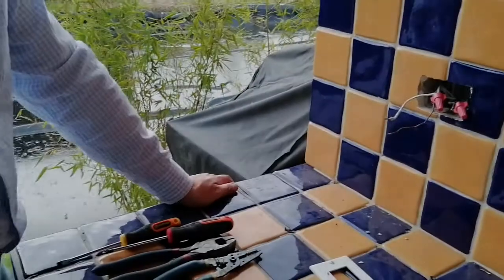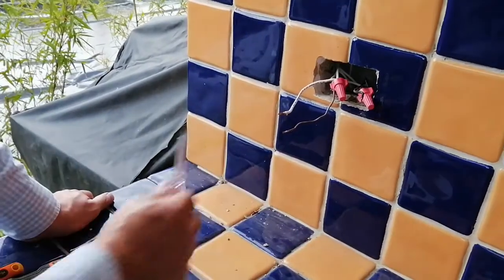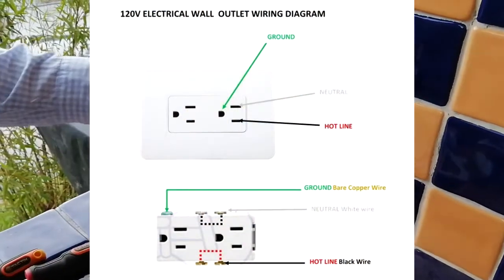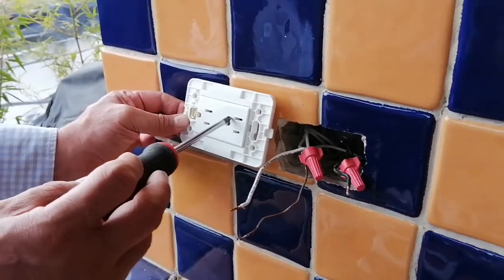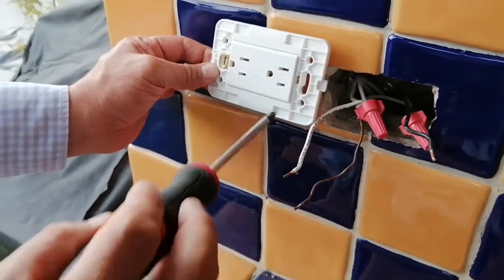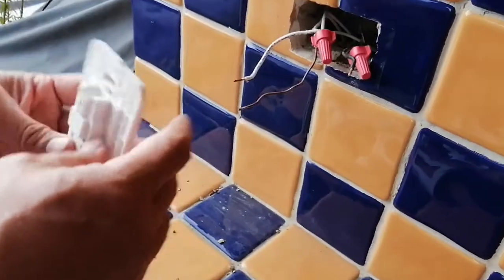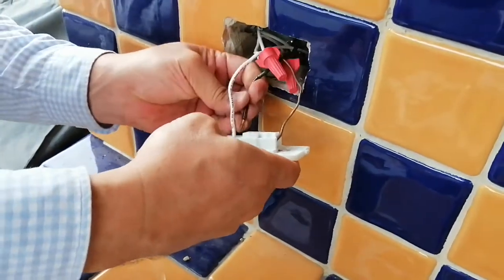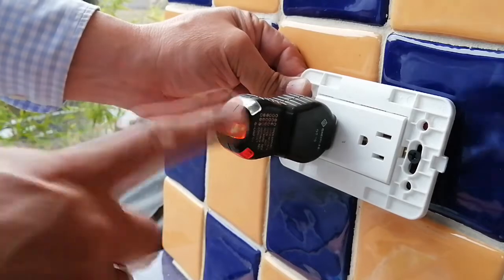WIRING AN ELECTRICAL REGULAR OUTLET 120V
This simple tutorial video will show the correct way to install a 120V regular outlet. I´ll also leave a wiring diagram and the wiring color code if necessary.